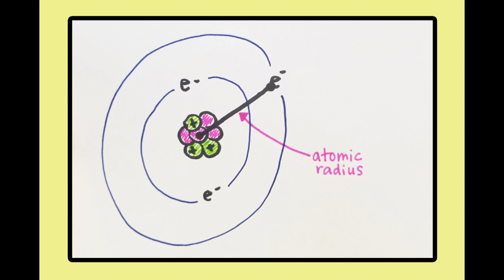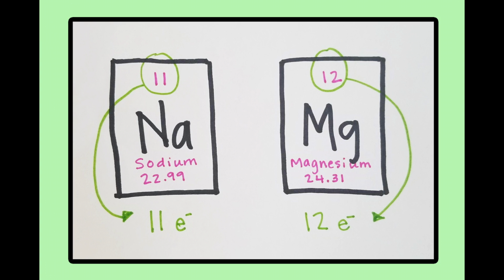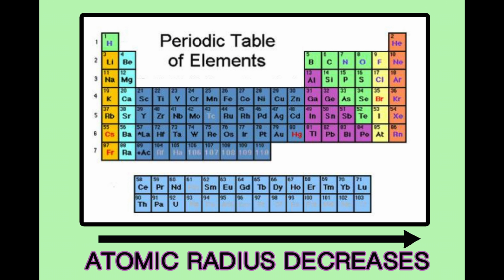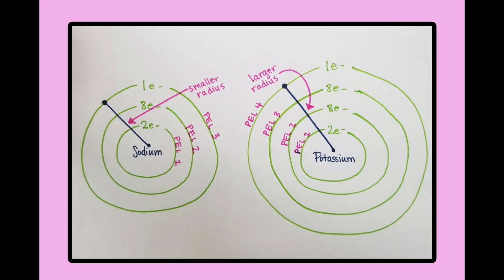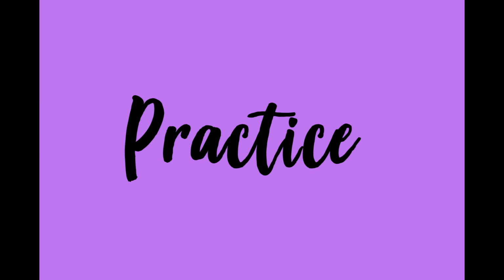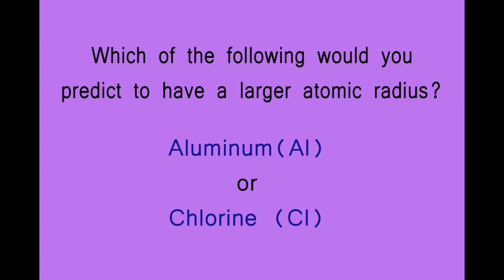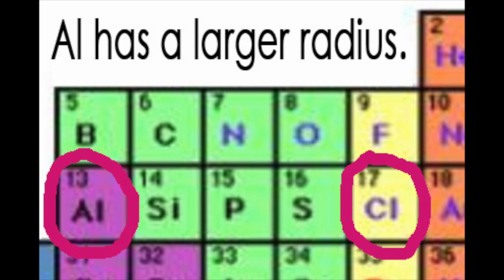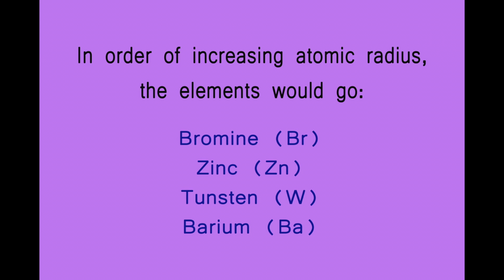Chemistry Concepts 02 Atomic Radius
Mrs. Harmison explains what atomic radius is and how it changes as you go across and down the periodic table.